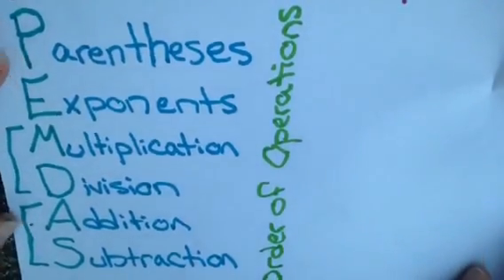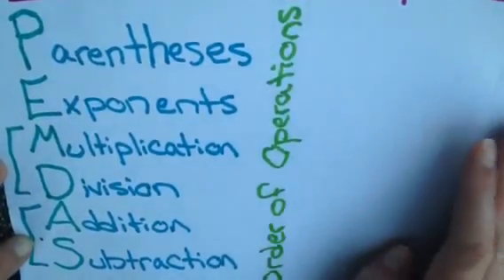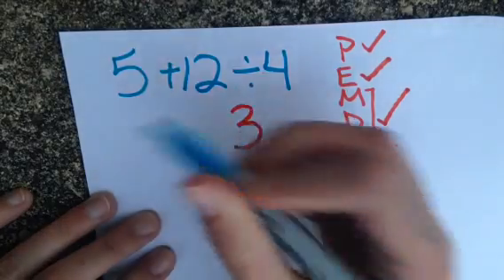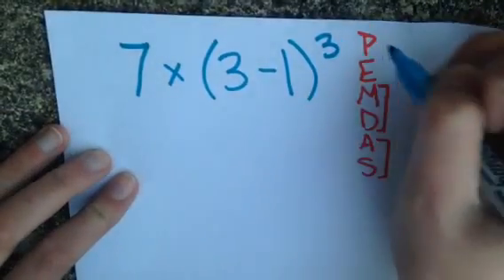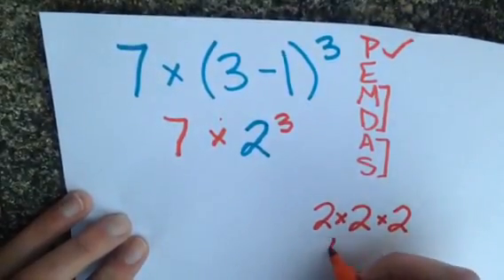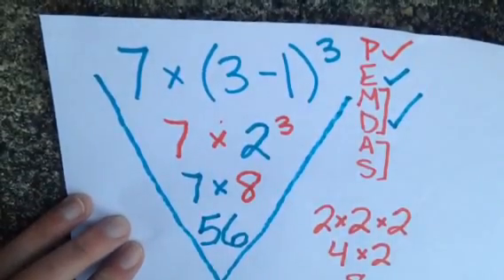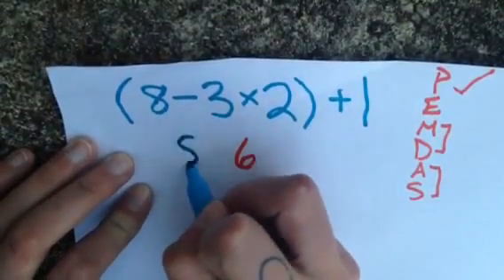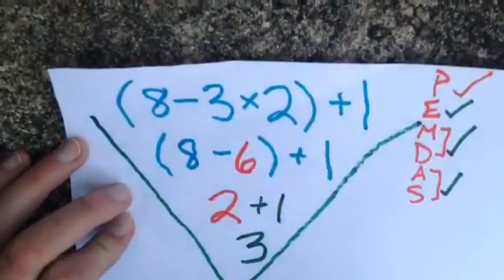Order of Operations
Tutorial for Tuesday, October 25